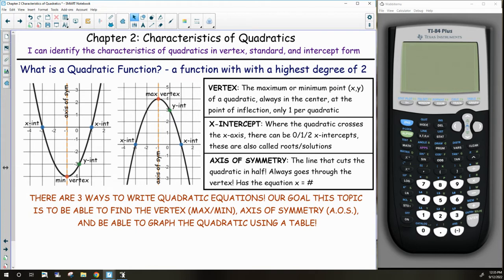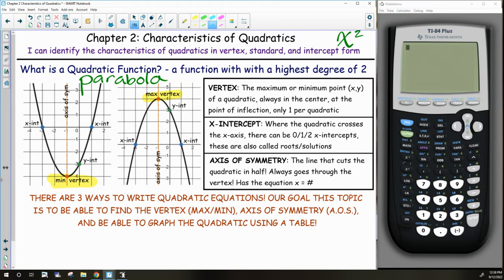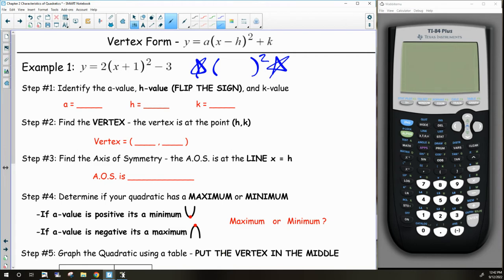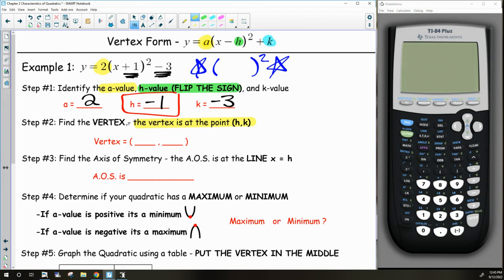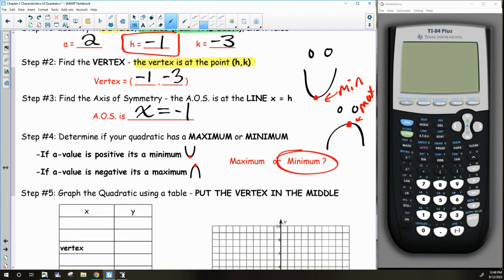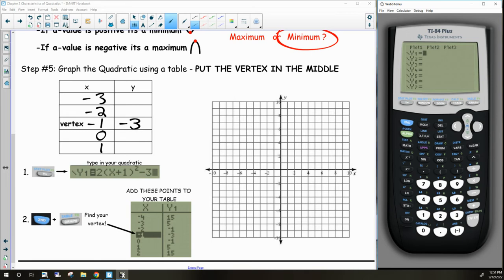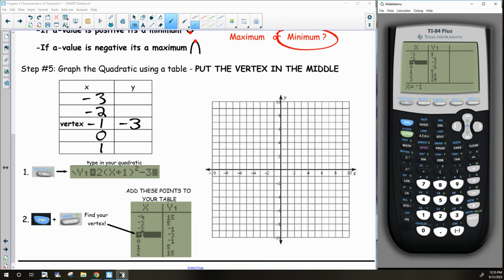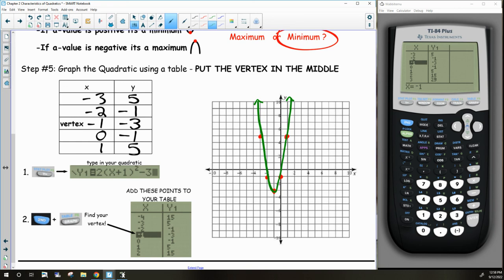Characteristics of Quadratics - Vertex Form